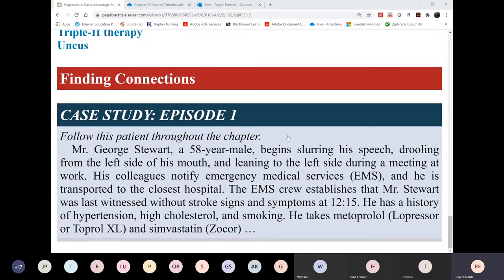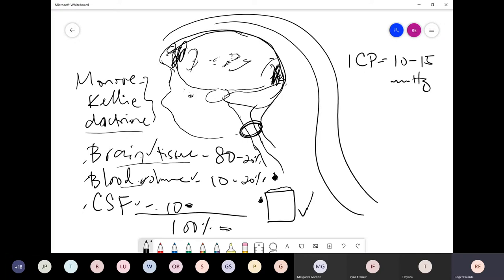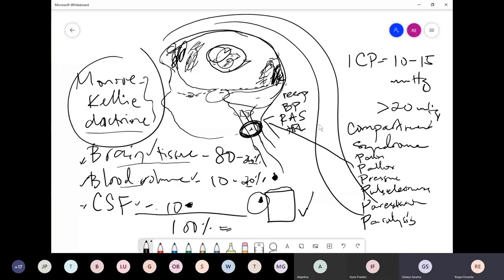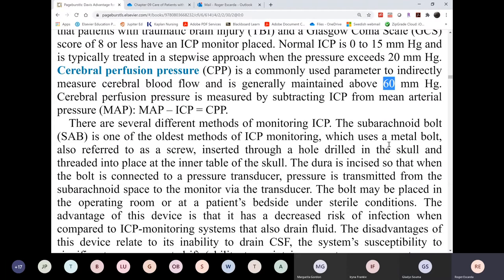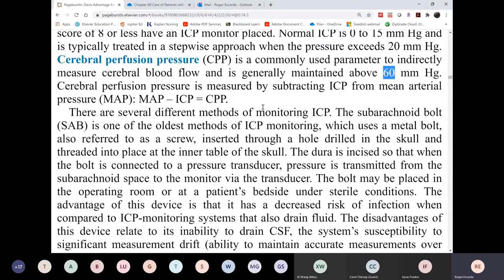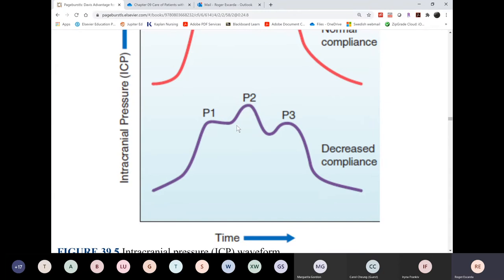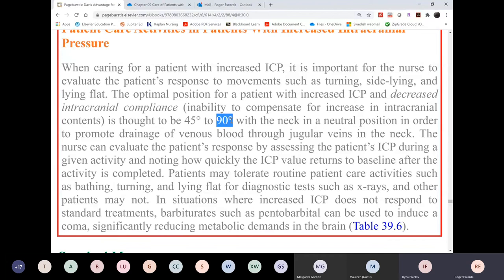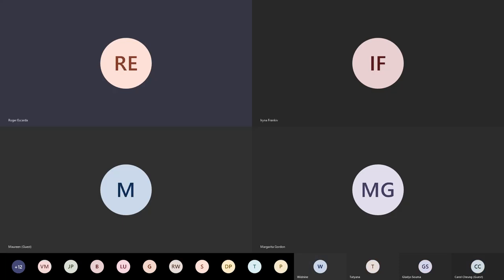NUR 242 June 26 Lecture ICP